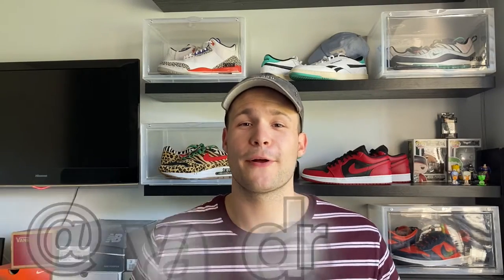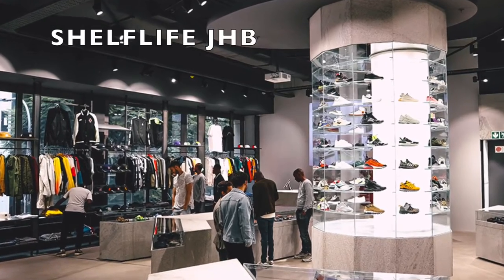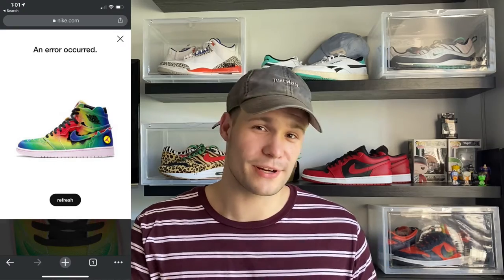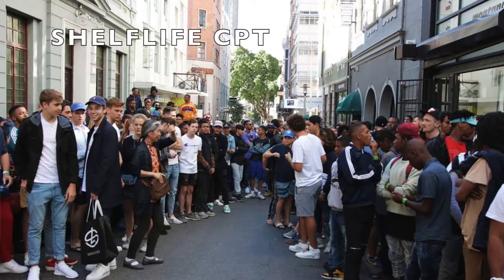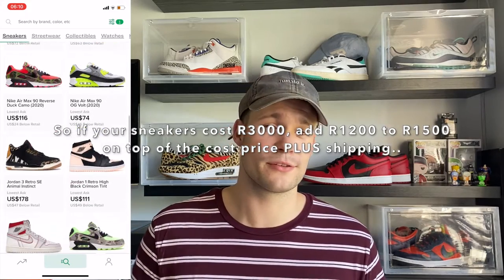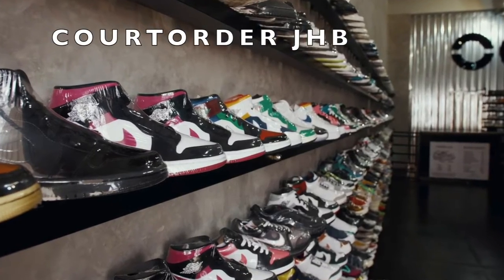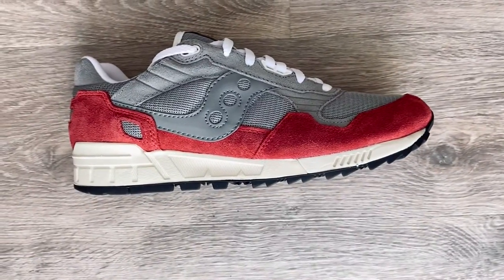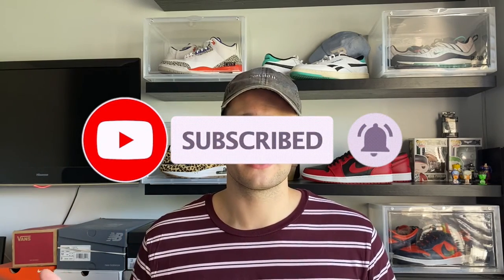WHERE & HOW TO BUY HYPE SNEAKERS IN SOUTH AFRICA // SHELFLIFE, JACK LEMKUS, SHESHA & MORE!!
I have had a few people ask me where to get JORDAN's, YEEZY's and so on and it's never a simple answer. So I decided to make a video for anyone looking to cop hype sneakers in SOUTH AFRICA.

Here are the websites of all the stores I mentioned;

Lemme know what you guys think of this new video style down in the comment section OR you can contact me on IG @colevantonder and I'll be sure to get back to you A$AP!